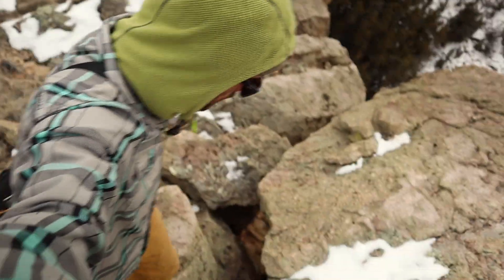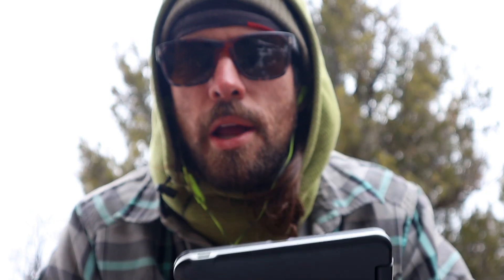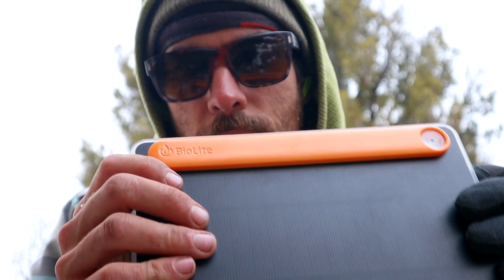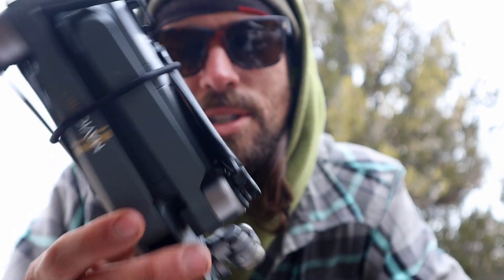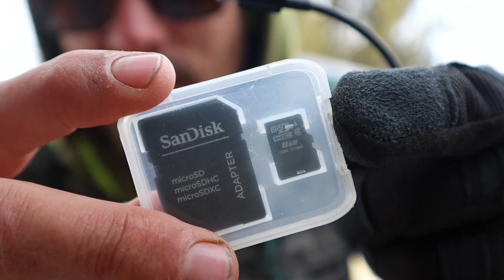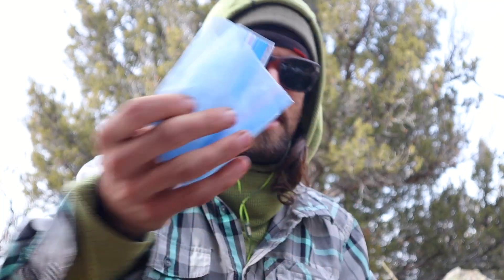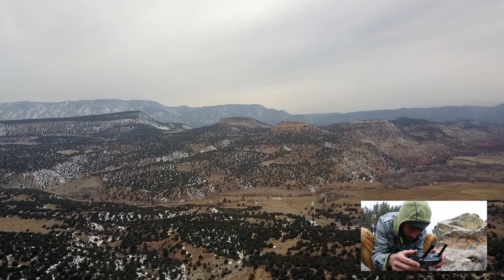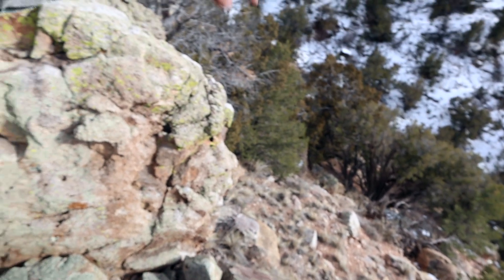Nomad Satchel Geekout - Mavic Pro, iPad mini, Biolite, and More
If you like what we’re doing + find this information valuable, consider buying one of my wood stickers!

__L I N K S  F R O M  V I D E O__

Nalgene Water Bottle:

Bose Sound Sport Wired Headphones:

Bose Sound Sport Free Wireless-ish Headphones:

iPad Mini:

Zagg Keyboard:

Pencil by 53:

Goal Zero 1000 Lithium:

We have the Goal Zero Yeti 400 AGM as well, but I’d suggest the lithium model:

Canon M50 Mirrorless Camera:

Lightning SD Card Reader:

Boya Mic Camera/Phone Mic:

Gear Ties:

Petzl Ultralight Snagless Carabiner:

Benchmade Knife:

Leatherman Skeletool:

Gerber Hatchet/Knife Combo: